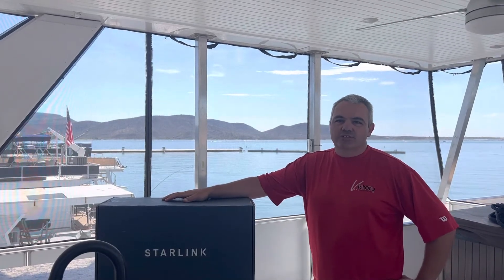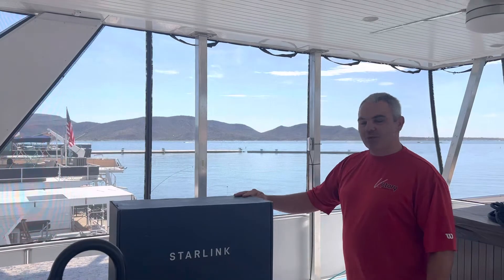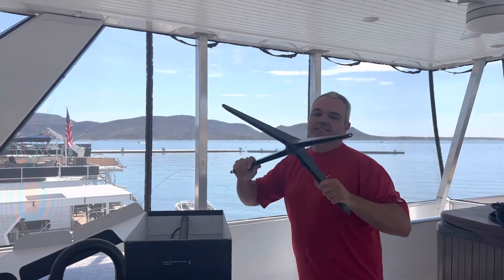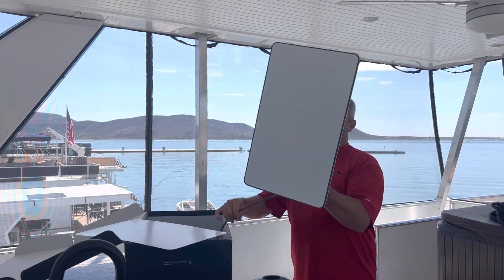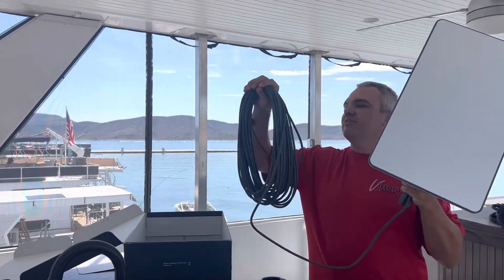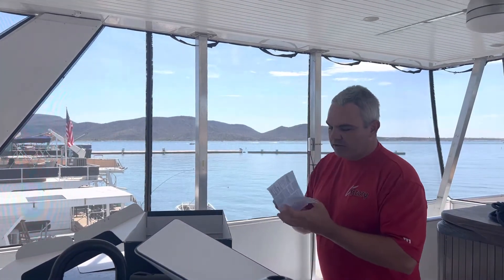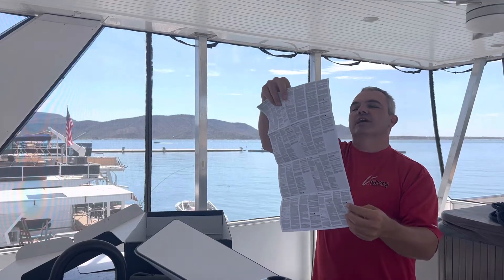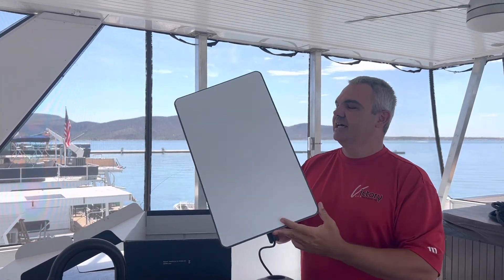Starlink unboxing short what is inside?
Starlink unboxing what is inside?